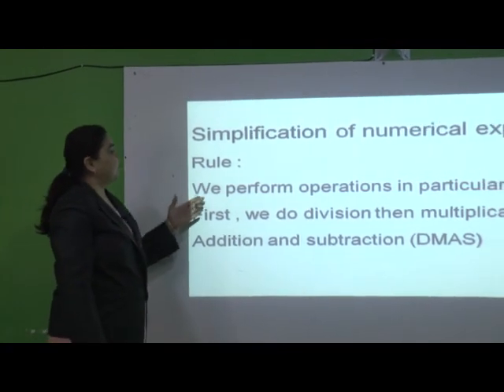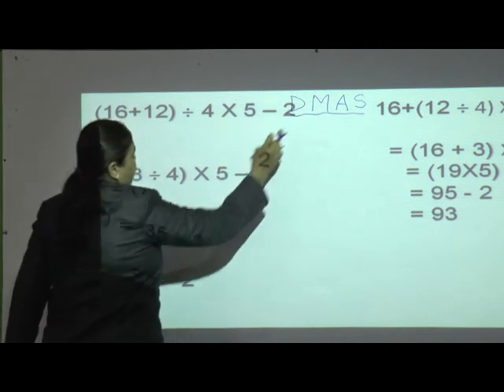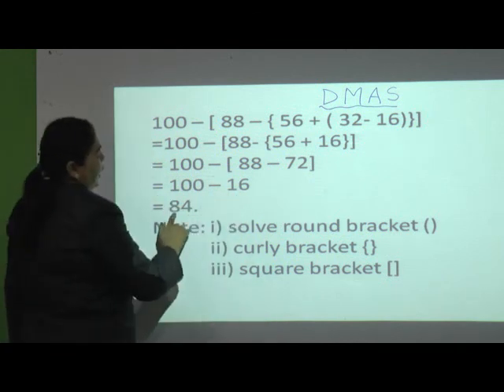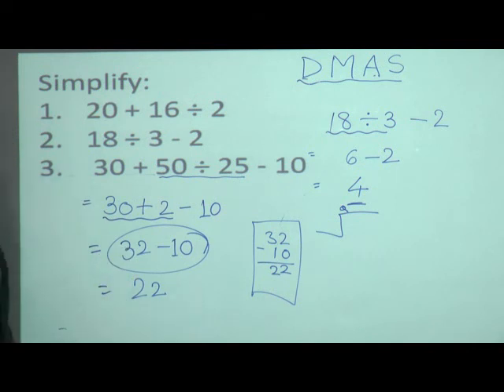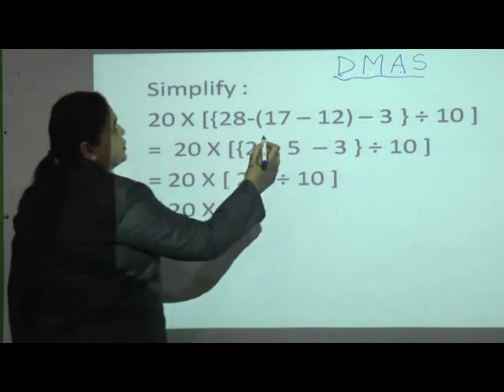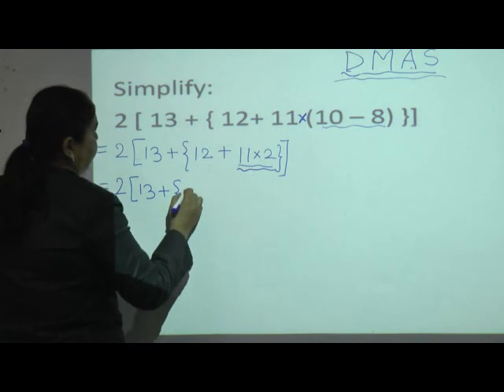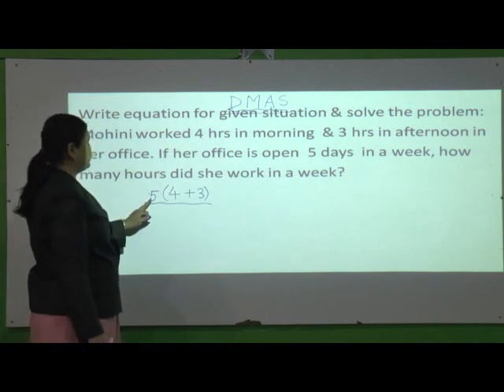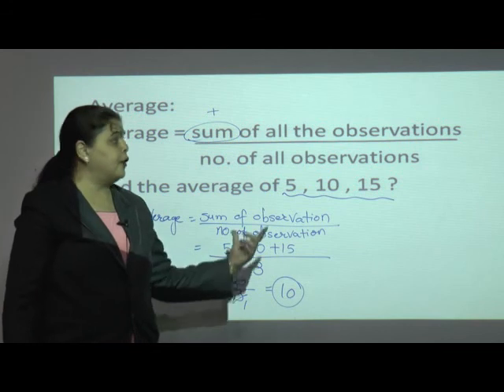5 Episode 7 Std V Maths LNo 2 (28 June)